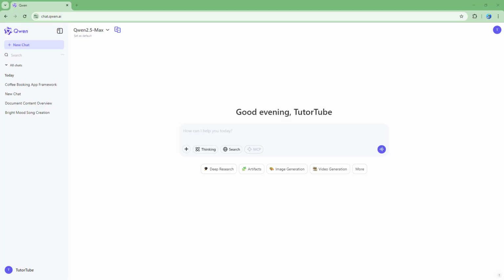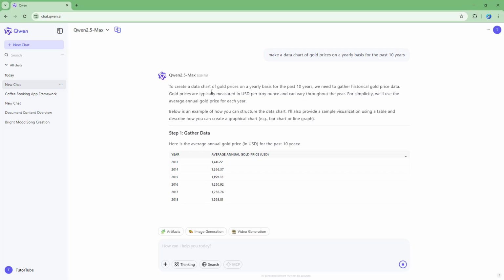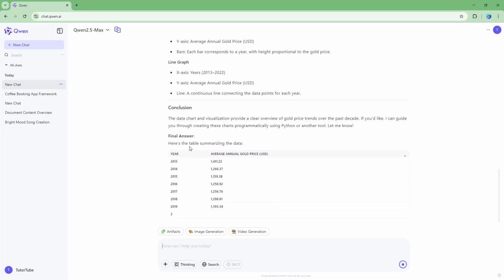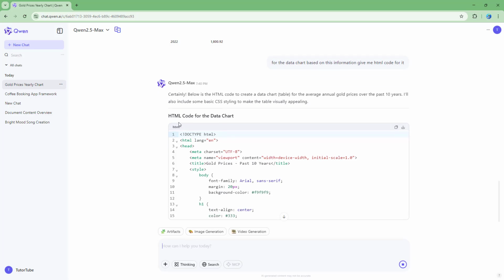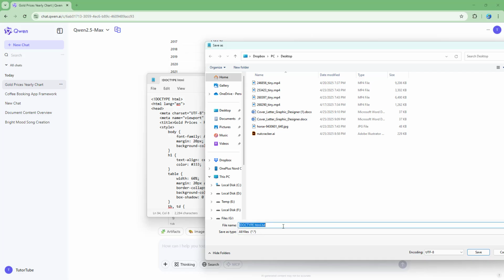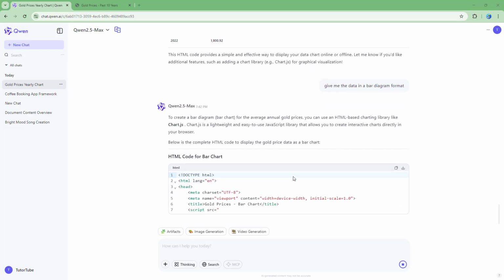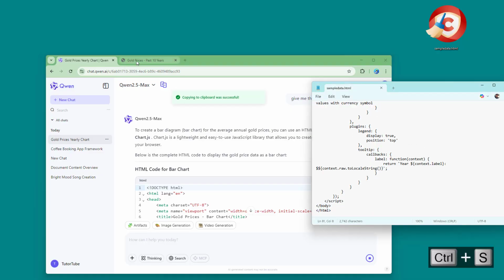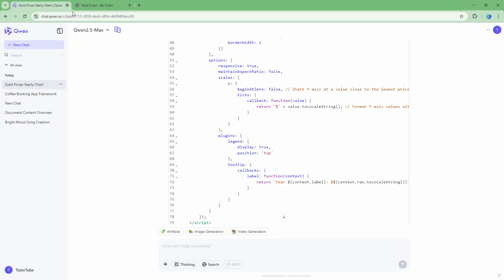Qwen - Lesson 56 - Generating Data Charts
In this tutorial, we will be discussing about Generating Data Charts in Qwen Chat a powerful AI text-based chatbot developed by Alibaba.